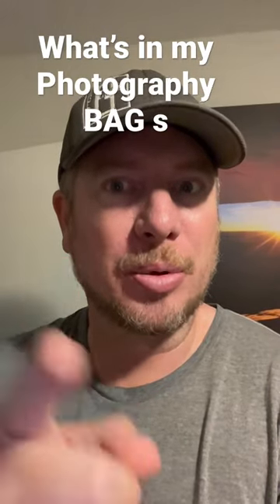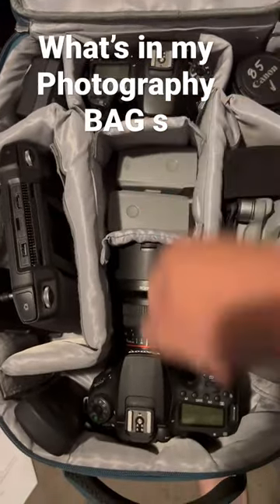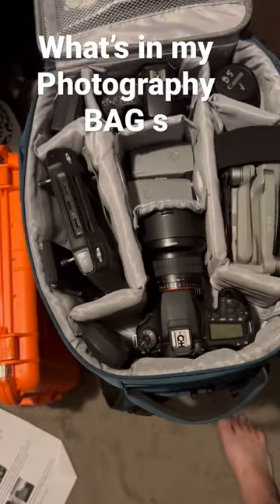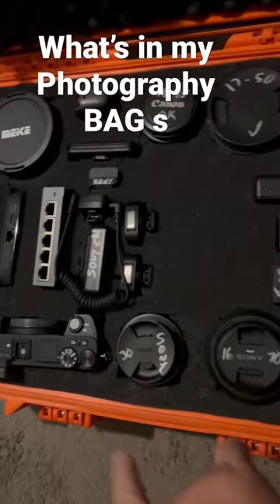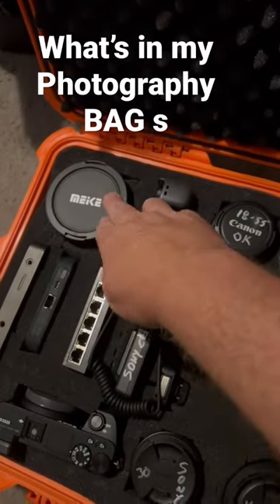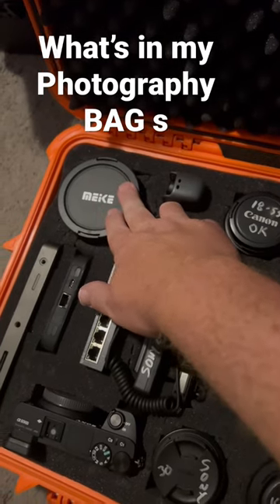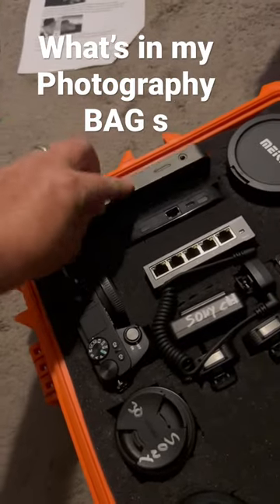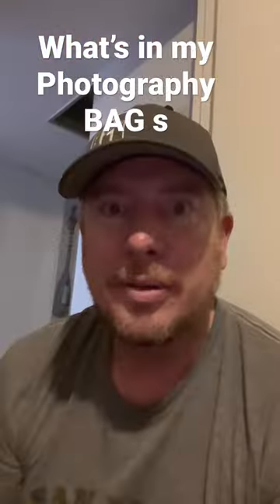What’s in my Real Estate Camera bags.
What is in my Camera Bag I use for Real Estate Photos.

Canon 90D
Canon 70D
Canon Lenses
Sony 6500
Sony lenses
Dji Air 2S
Ricoh Theta
And more.